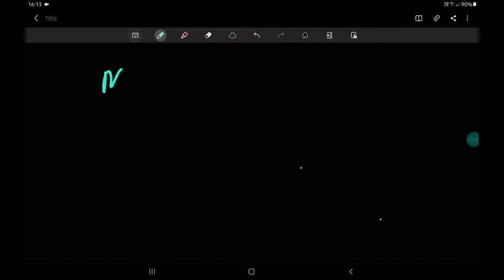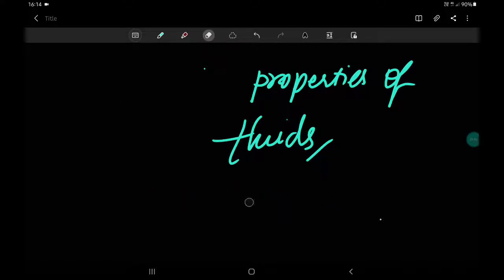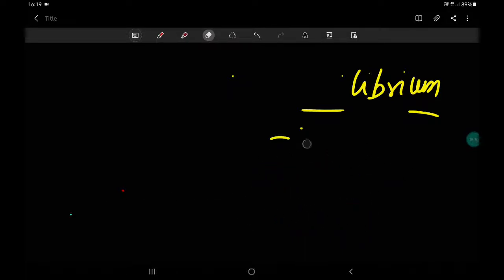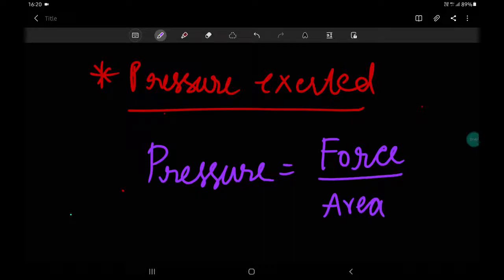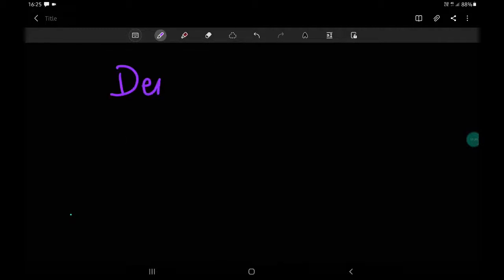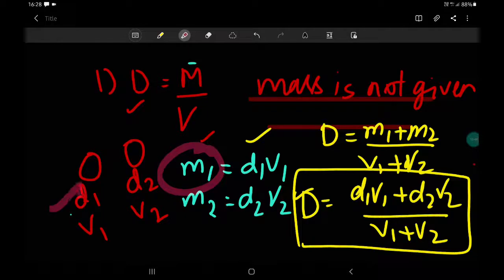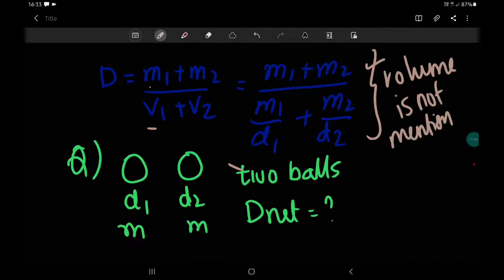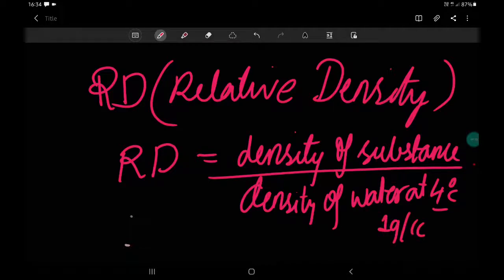Mechanical properties of fluids//neet2023//vishnusmartinfo//charusharma//track@2